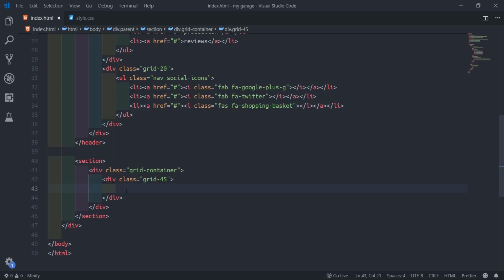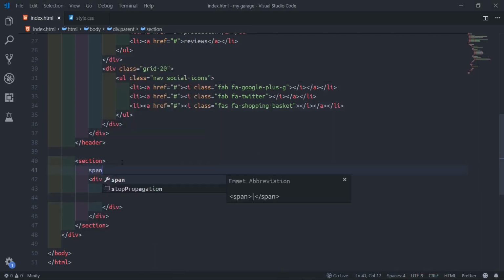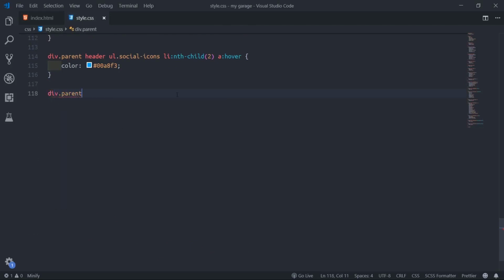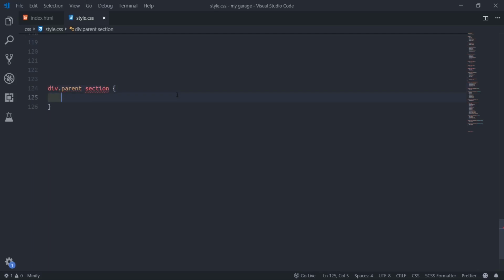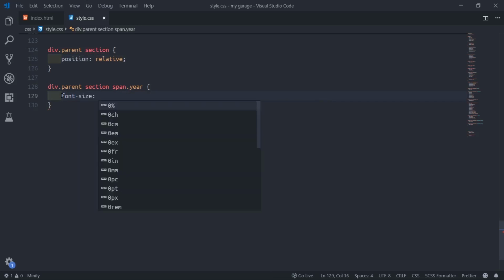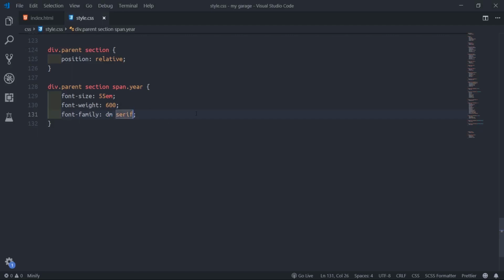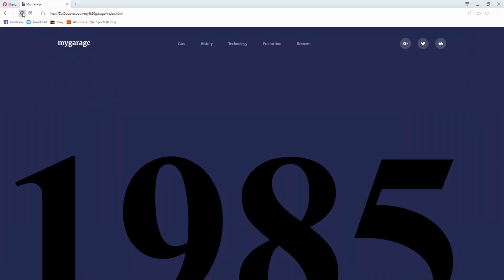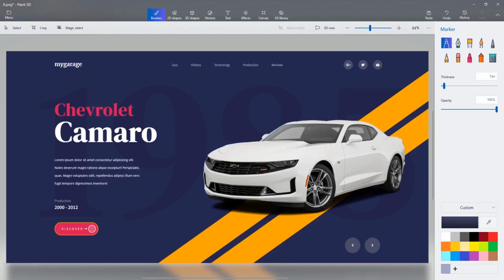03 My garage Website landing page design tutorial HTML | CSS